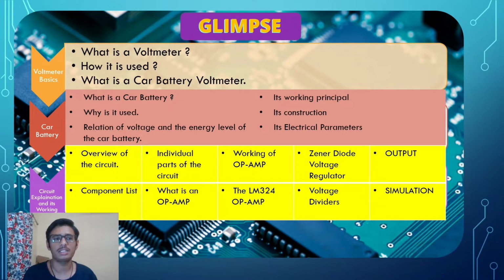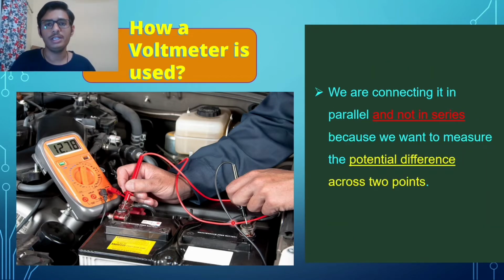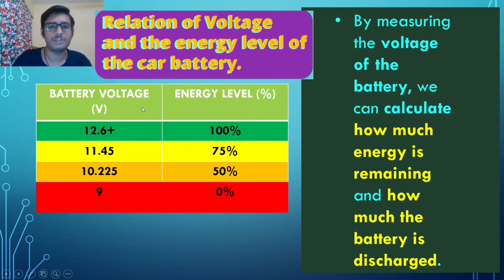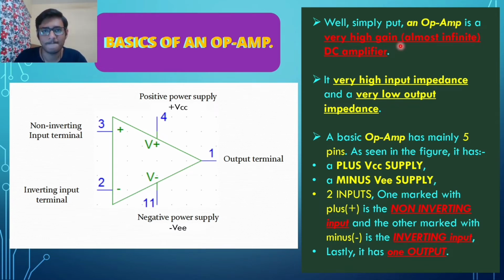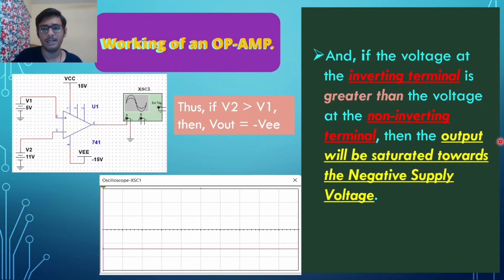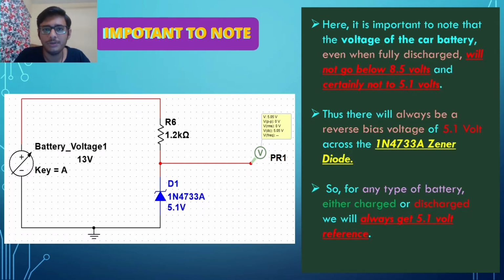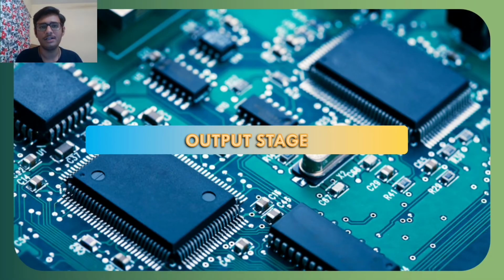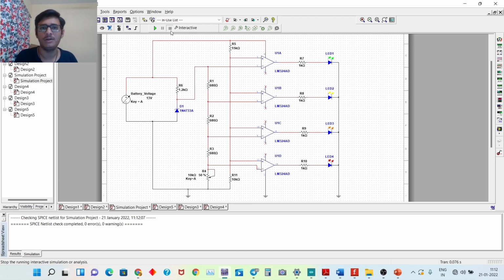🔋🔋CAR BATTERY VOLTMETER CIRCUIT || SIMULATION AND EXPLANATION